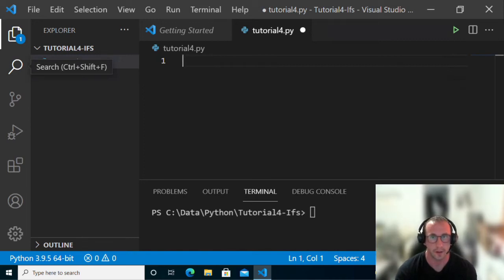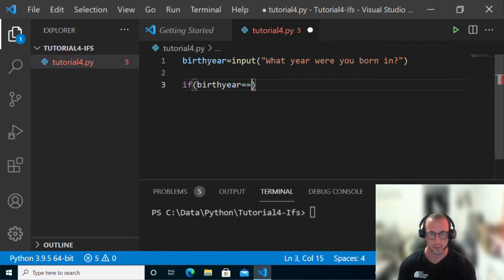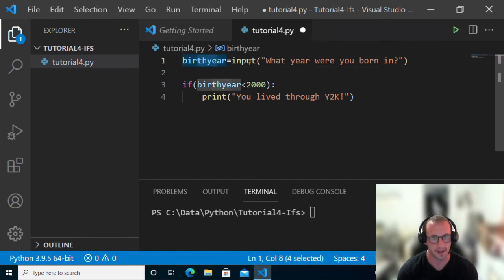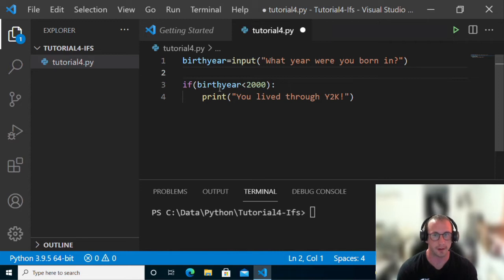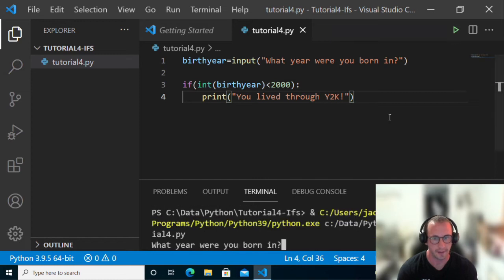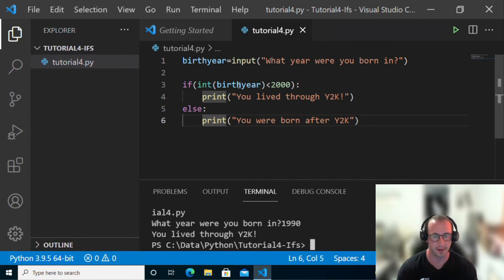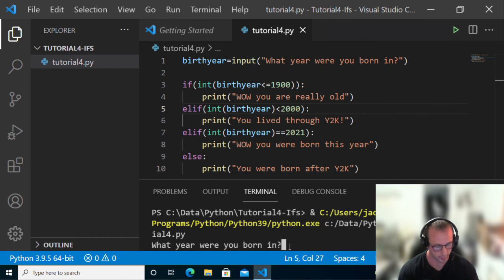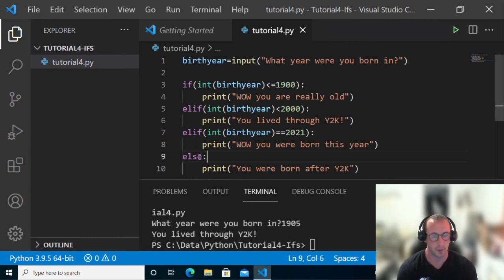Python Programming for Beginners Tutorial 4 : If, Elif, Else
Learn decision flow in python programming. In this video I go over If, Elif and Else statements in python using comparison operators as the condition. In the next video we will be going over nested if statements.